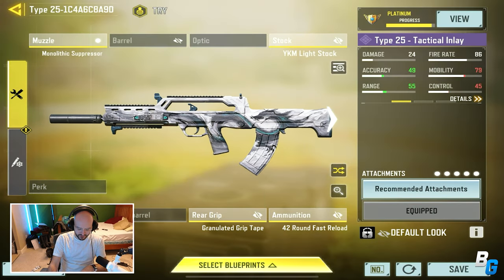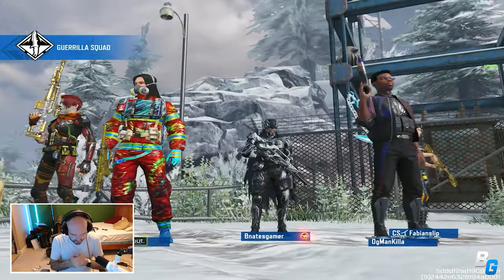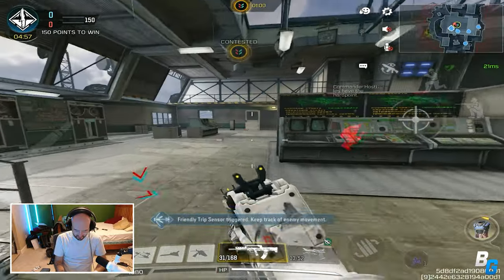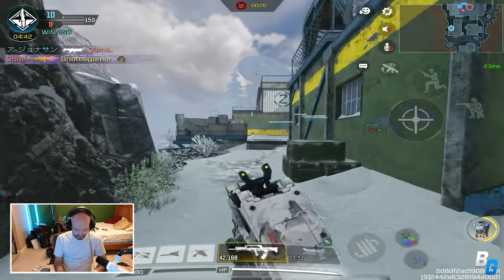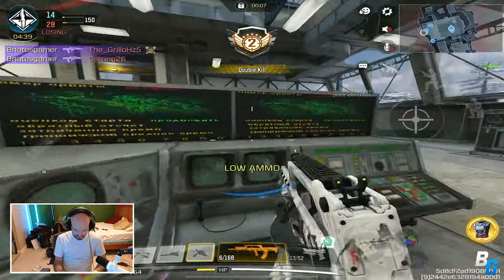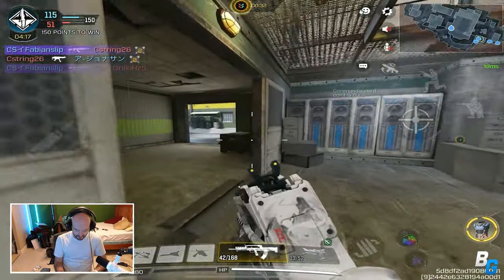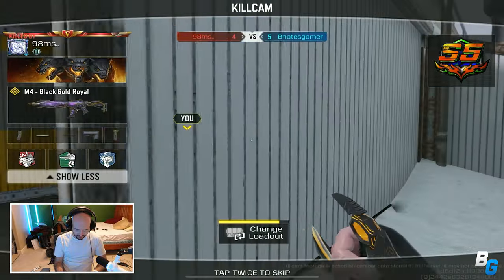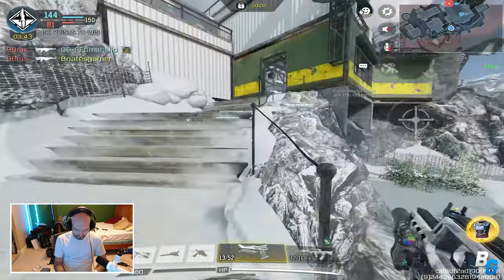THE NEW TYPE 25 HAS AN AWESOME SIGHT!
NEW TYPE 25 SKIN!